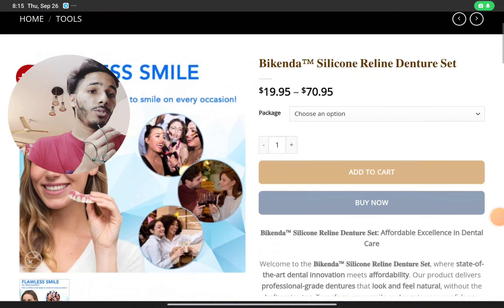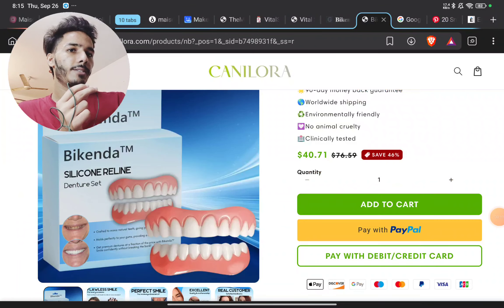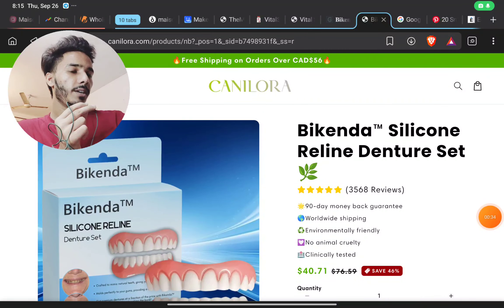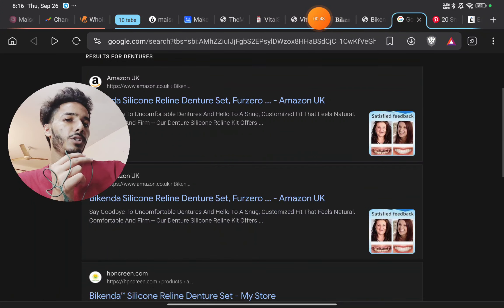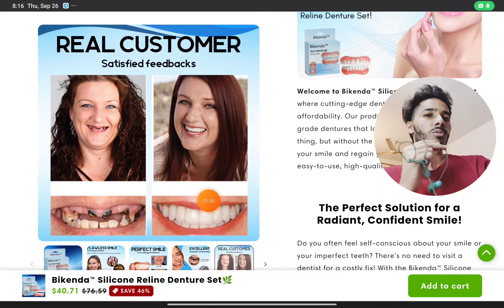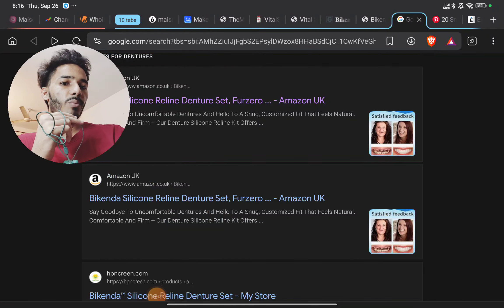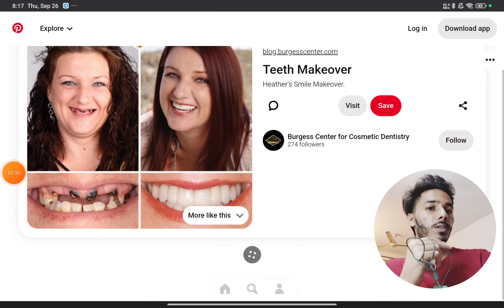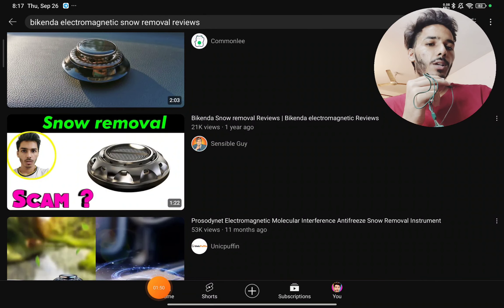Bikenda Dentures Reviews : Scam or Legit ?